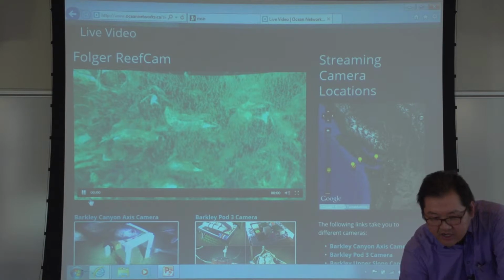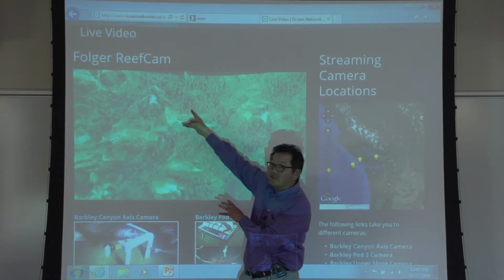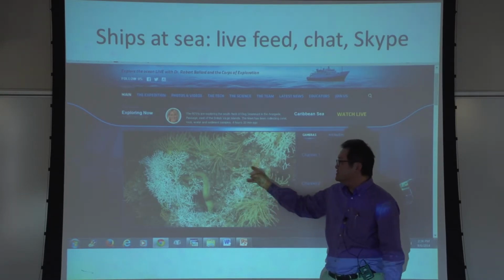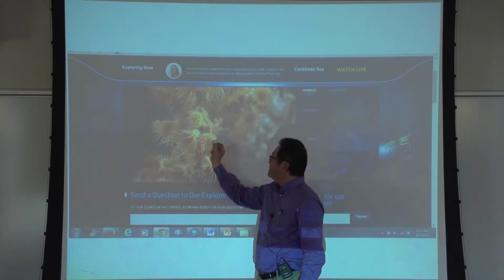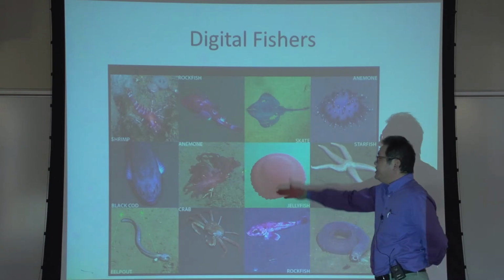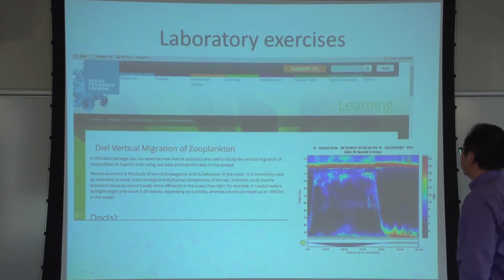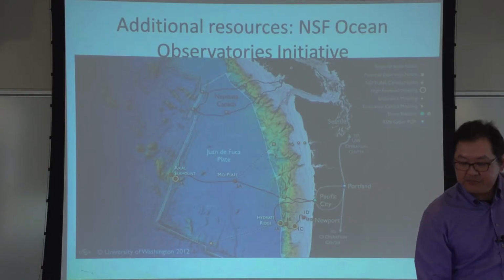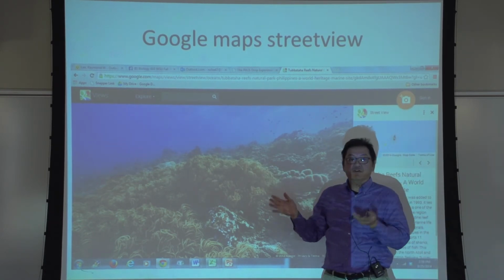Ray Lee - Ocean Observatories: Bringing the Big Sea to the Classroom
Oceanographer Ray Lee demonstrates the uses of online tools to get students to explore the depths of the ocean without leaving their computer.